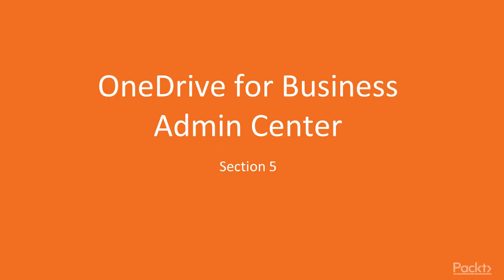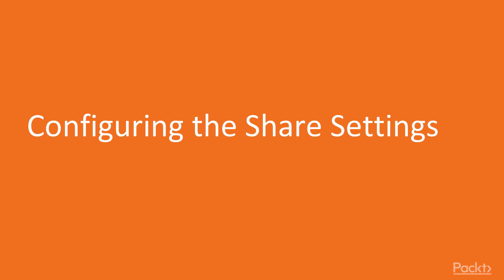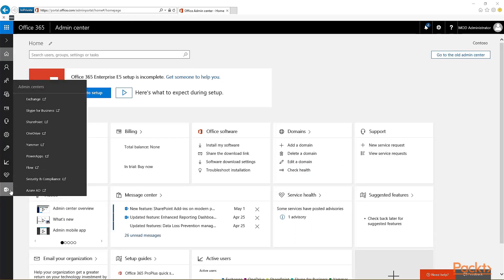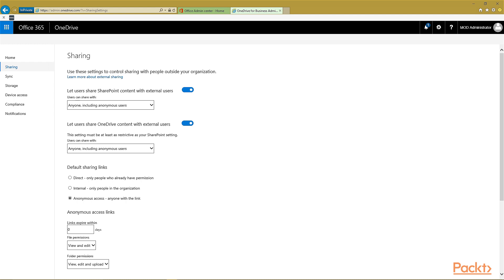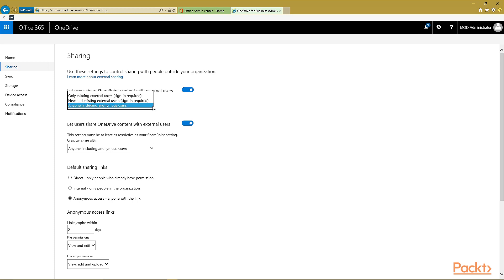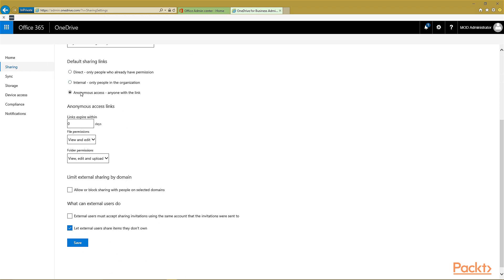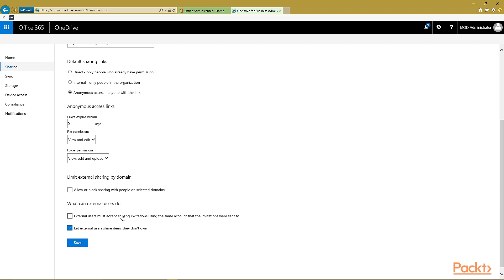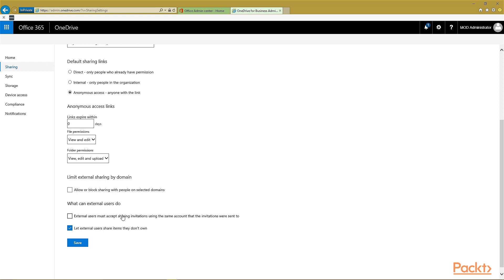Practical Office 365 Administration : Configuring the Share Settings | packtpub.com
Look at the share settings for OneDrive
• Share the content to external users
• See the default sharing links
• Limiting the external sharing by the main